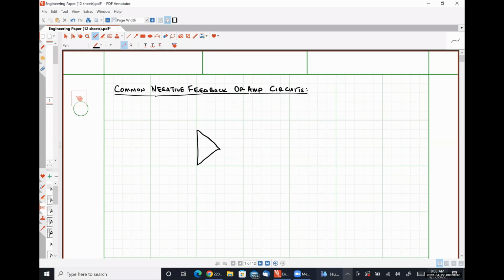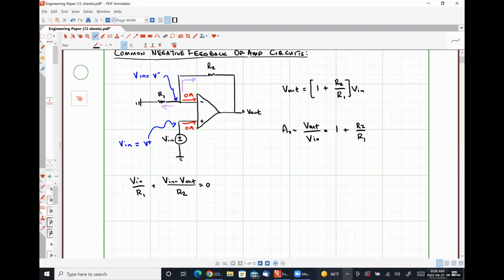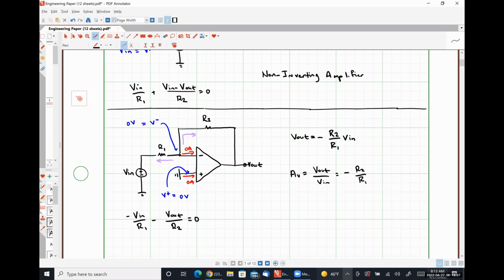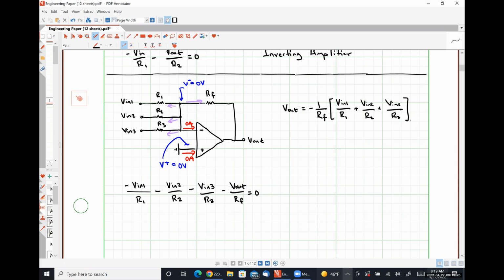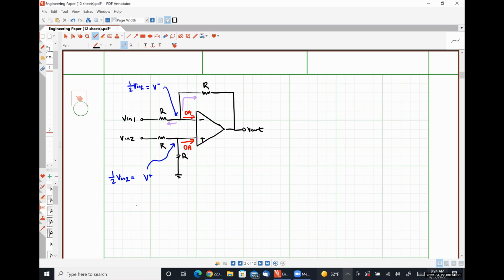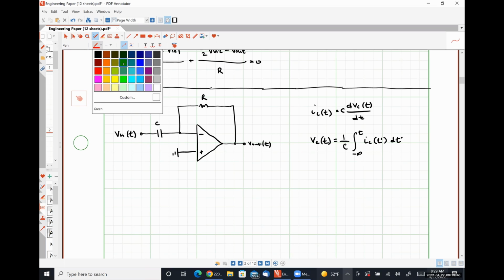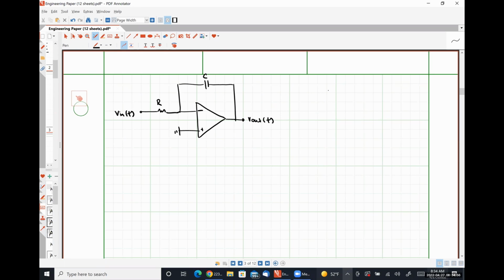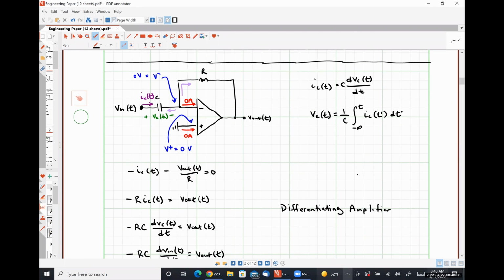ENGR 221 (Spring 2022) - Class Meeting #20 - 04/27/2022